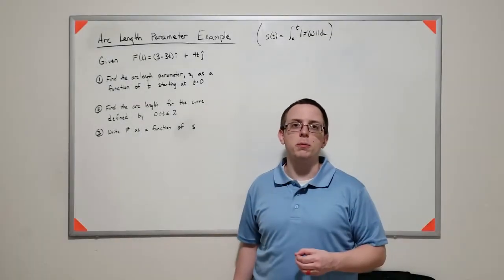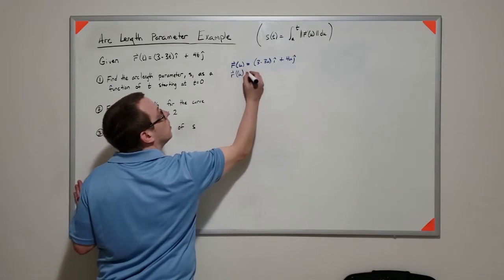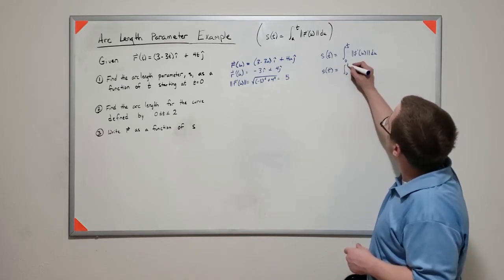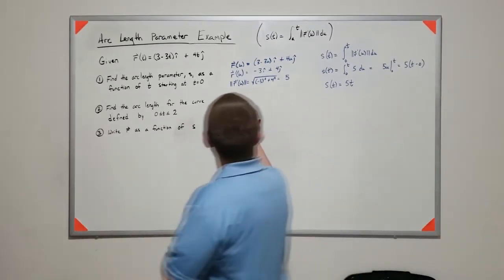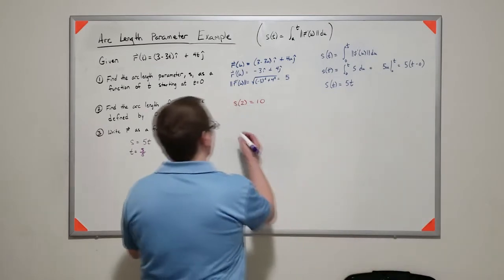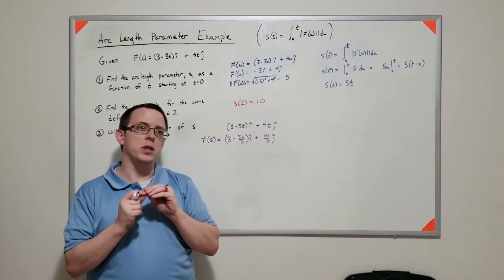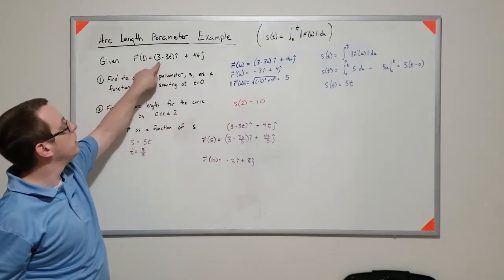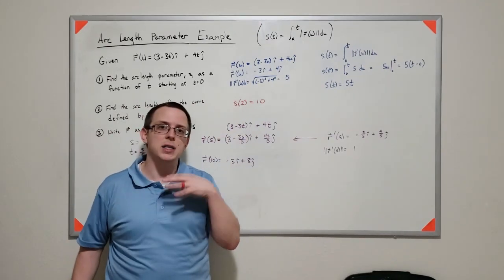12.05.04 Arc Length Parameter Example